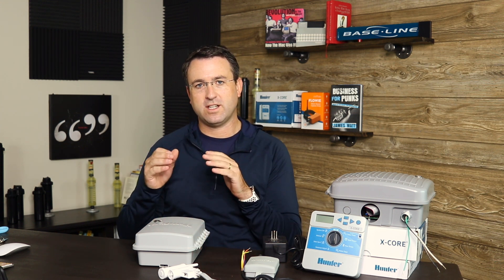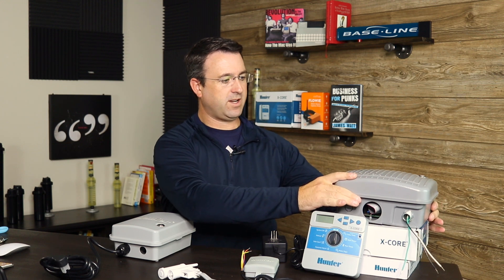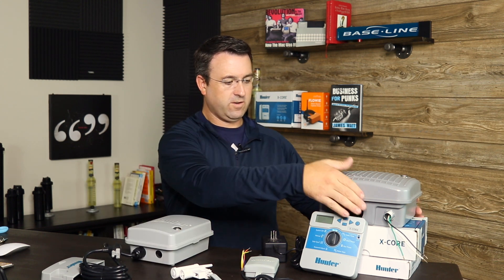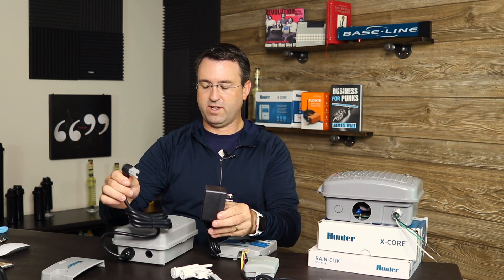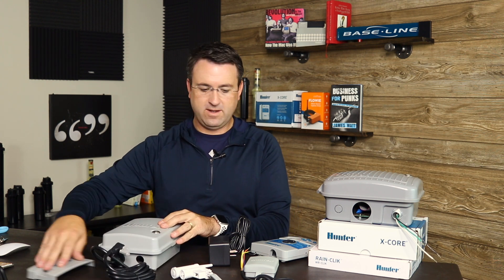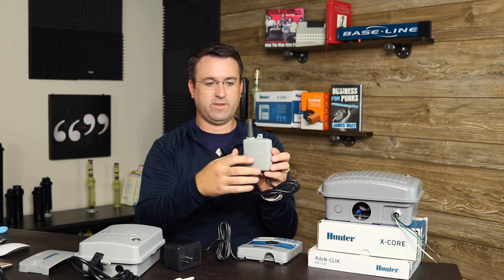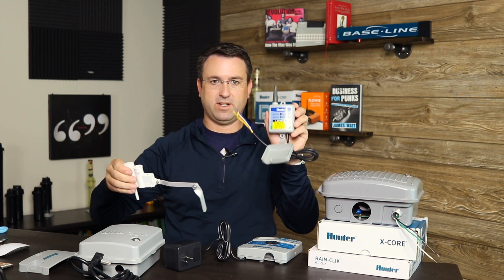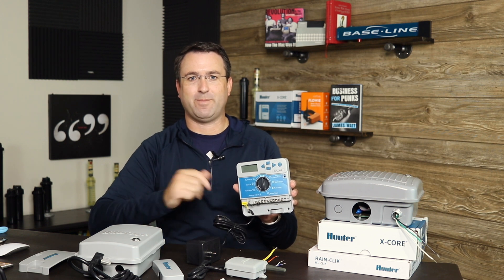What is the Difference Between an Indoor vs Outdoor Irrigation & Sprinkler Controller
Learn the differences between an indoor sprinkler controller and an outdoor sprinkler controller. Where is the transformer located, how to install an irrigation rain sensor and more.